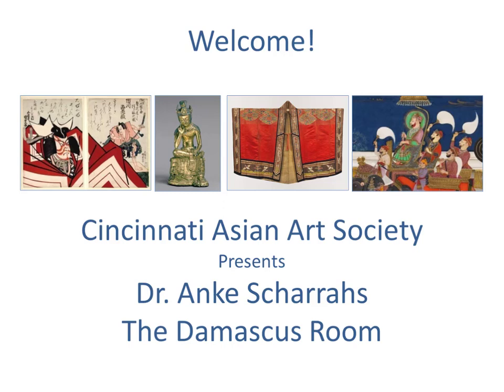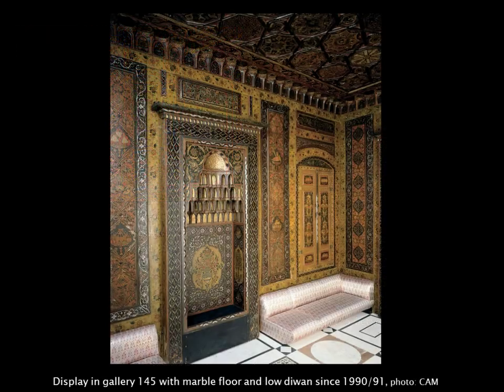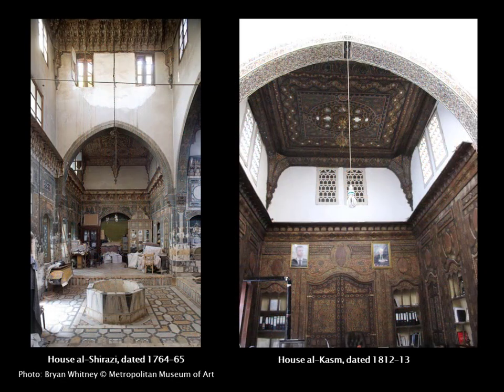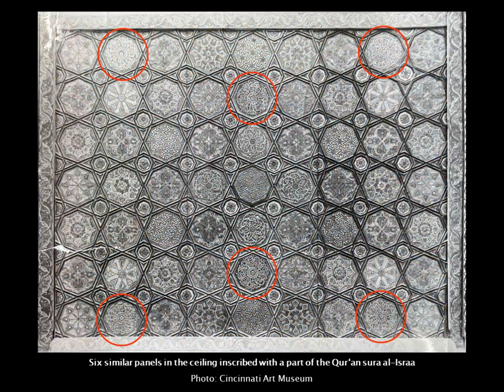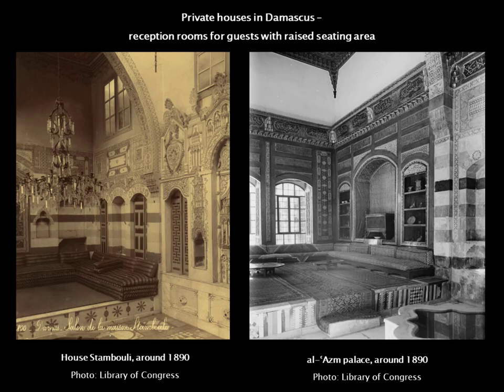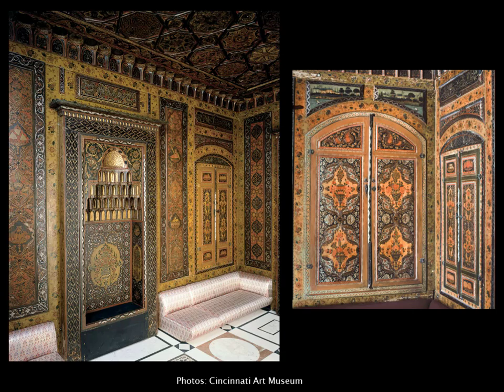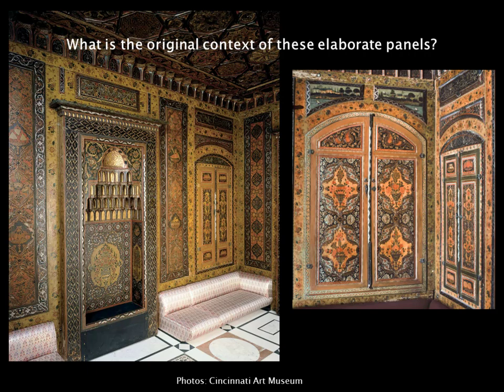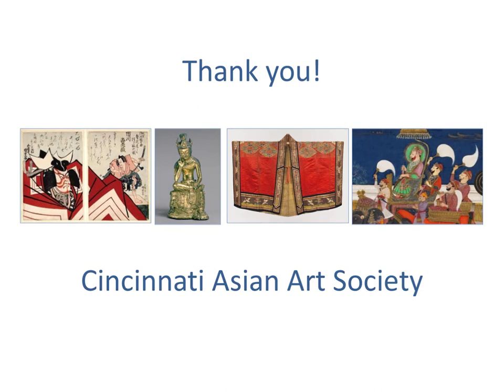The Damascus Room at the Cincinnati Art Museum: A Fascinating Journey to 18th Century Syria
Dr. Anke Scharrahs takes viewers on a fascinating journey through 300 years of history of the Damascus Room which is on display in the Cincinnati Art Museum. The historic production technique and materials used are explained as well as the original context of the elaborately embellished wooden panels and architectural features.